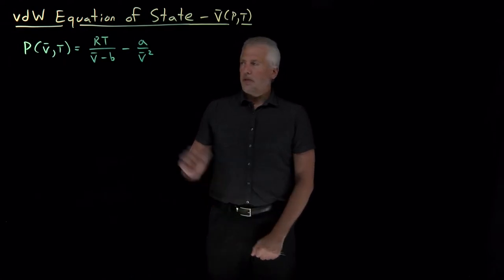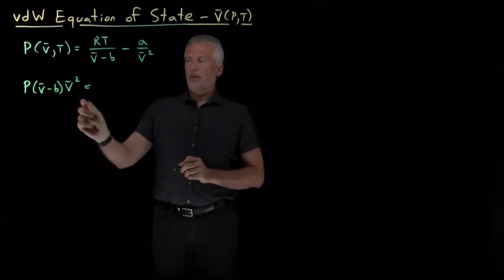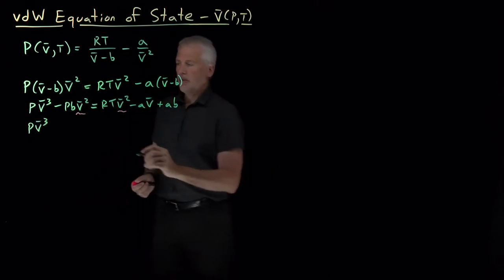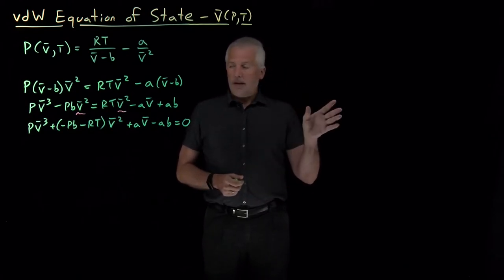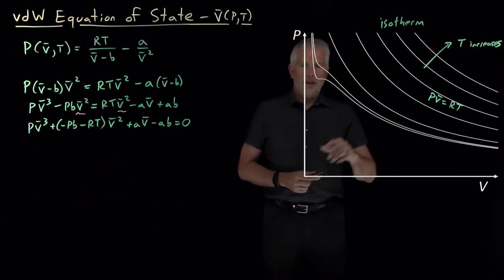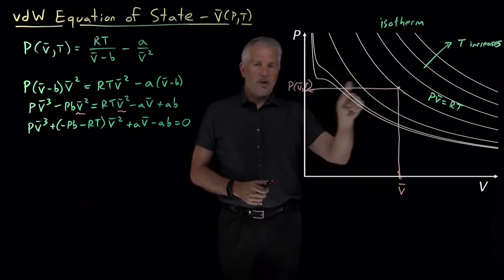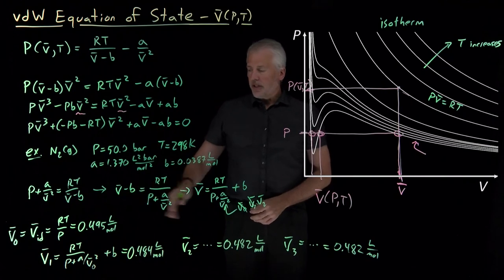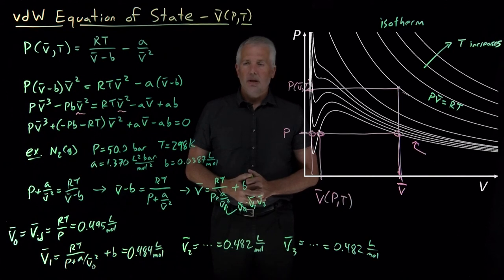vdW Equation of State (Molar Volume)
Solving for the volume of a gas using the van der Waals equation of state is not as straightforward as solving for the pressure.